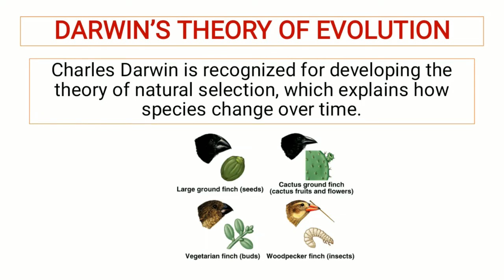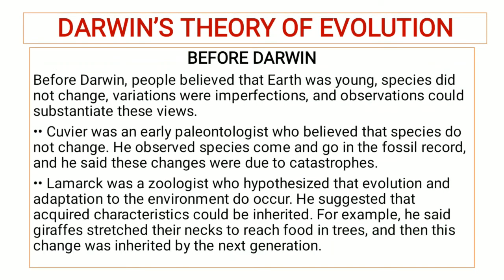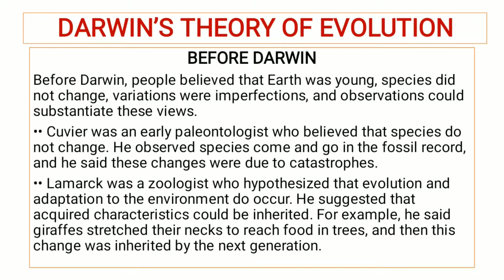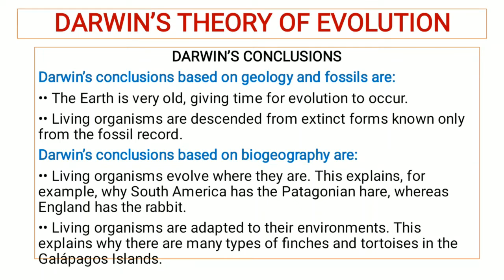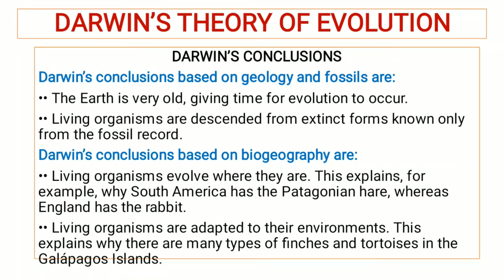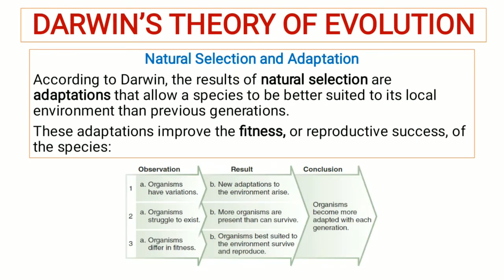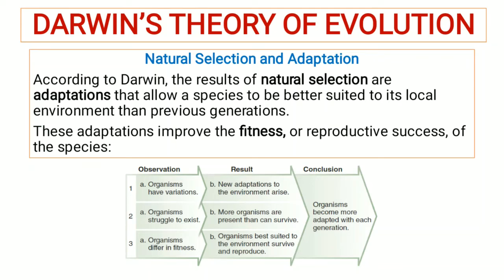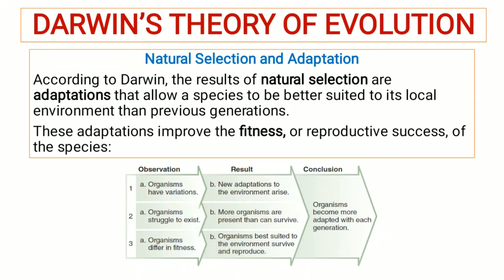Darwin's Theory | Darwin's Conclusions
We explained the conclusions drawn by Charles Darwin after observations during the expedition